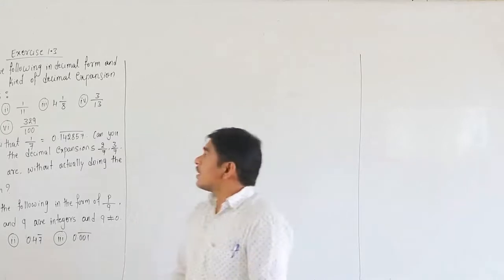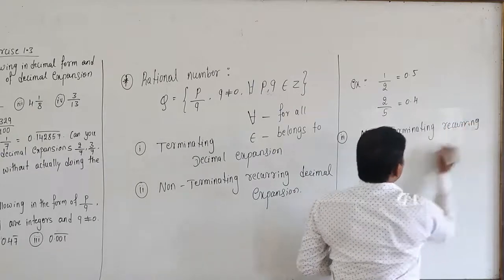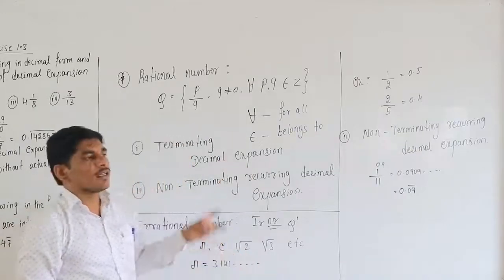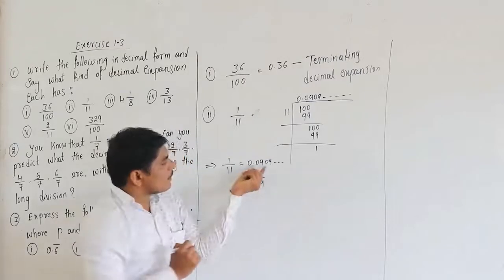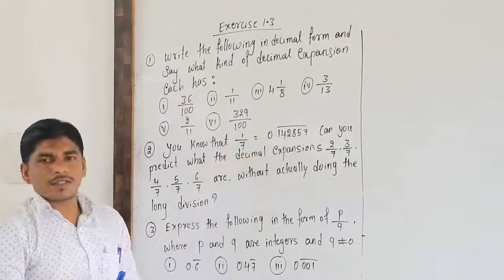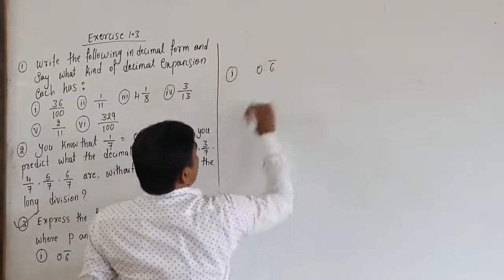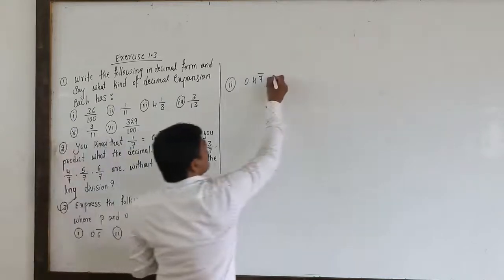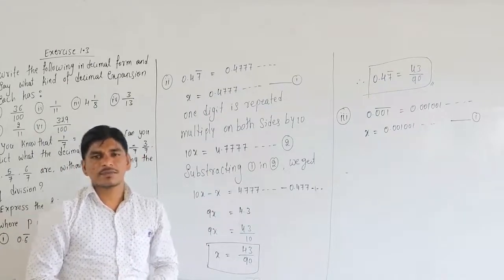MATHEMATICS | GRADE 9 | NUMBER SYSTEM | PART 3